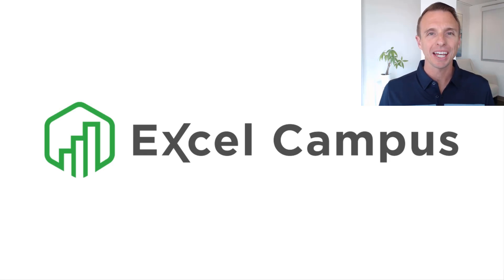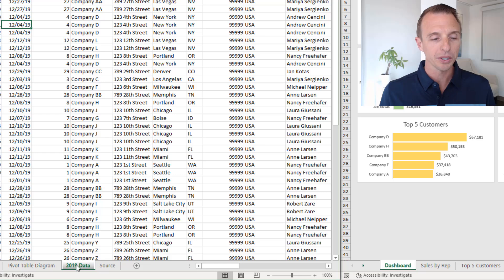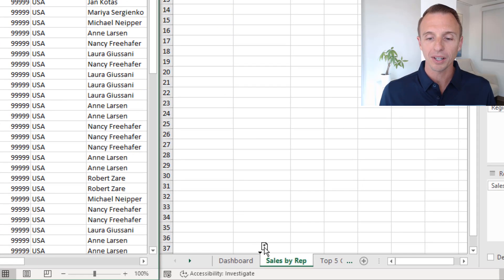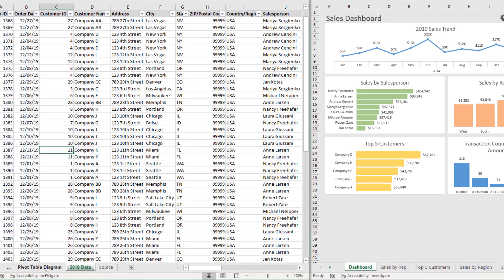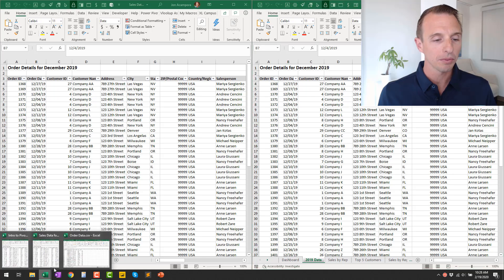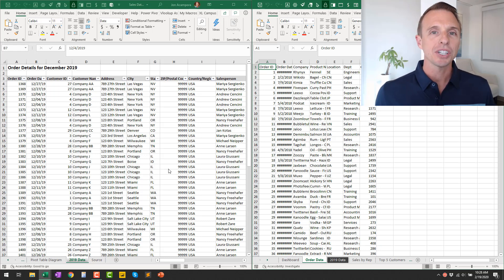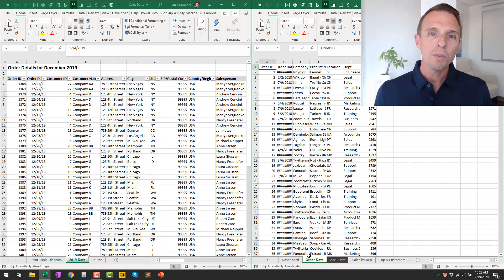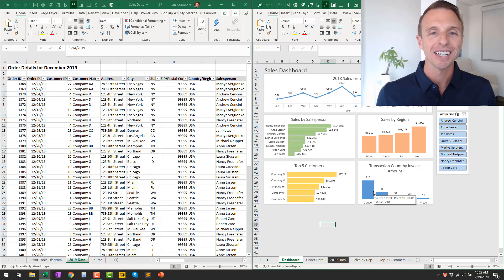How To Quickly And Easily Move Or Copy Sheets Between Workbooks In Excel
In this post, I demonstrate a quick tip for moving a worksheet from one workbook to another, or for copying the worksheet so that it appears in both.
If you’d like to see the accompanying blog post on my website, you can find it at this

00:00 Move or copy sheets between workbooks
01:08 Multiple sheets
01:33 Closing CSV files